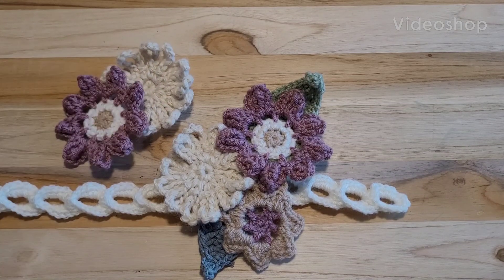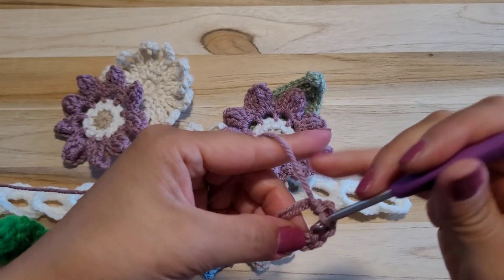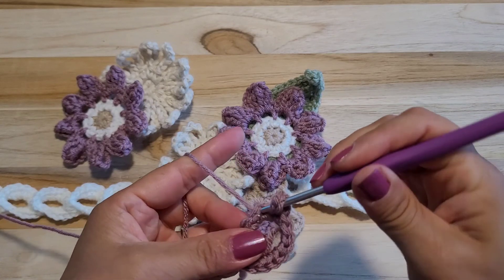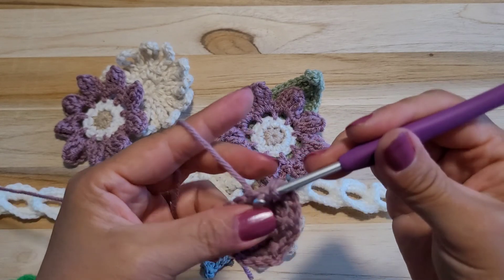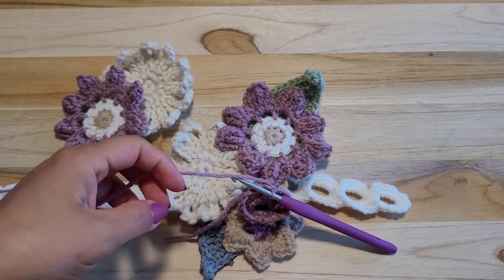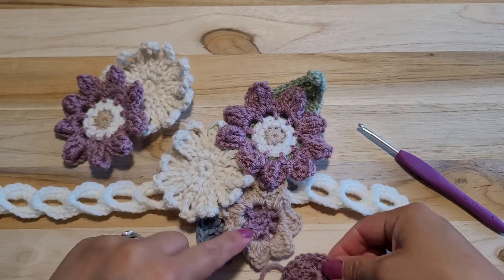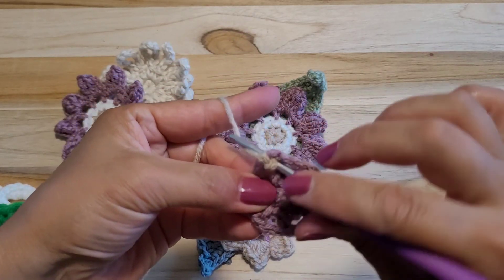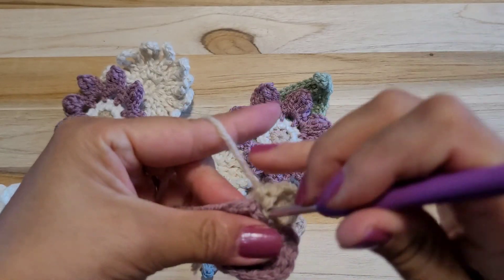crochet flower 3